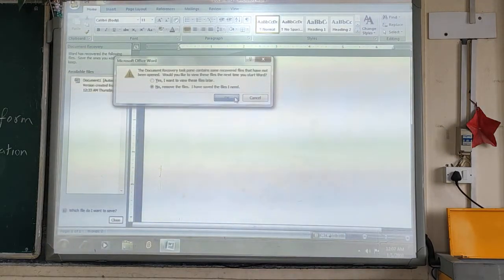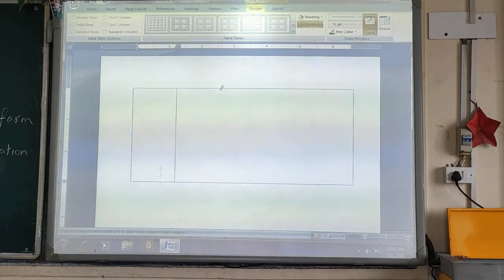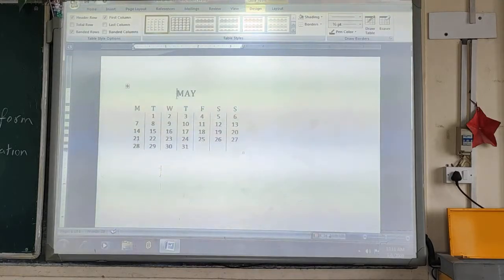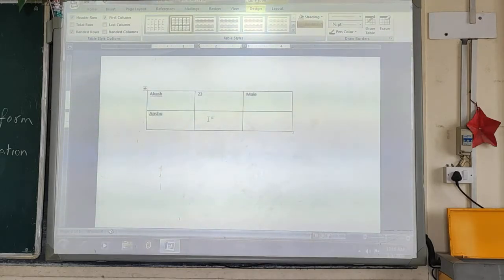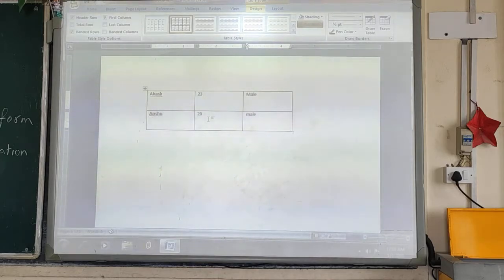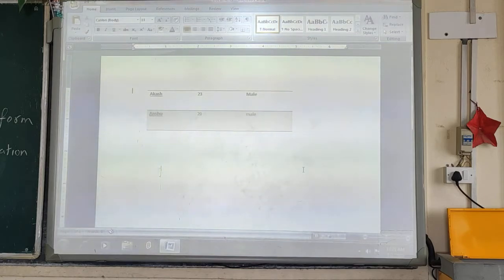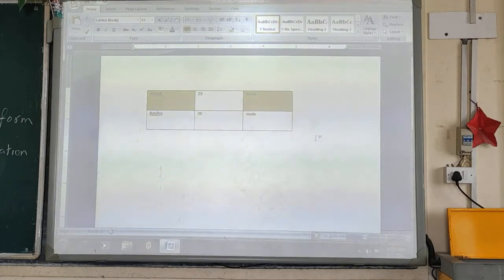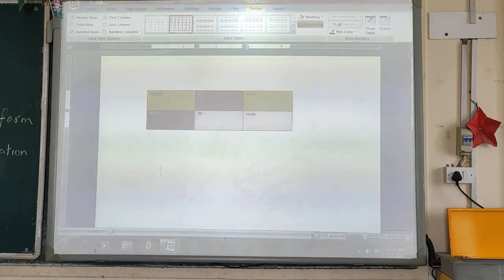Class 6 Computer Chapter 4 Revision